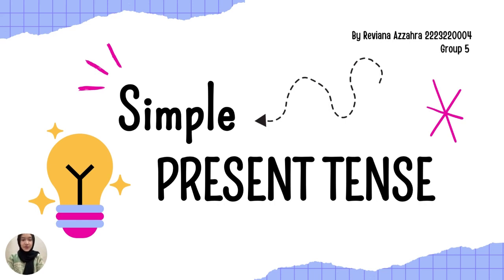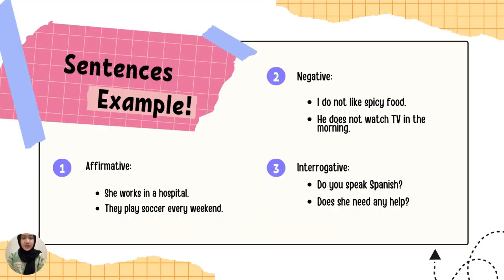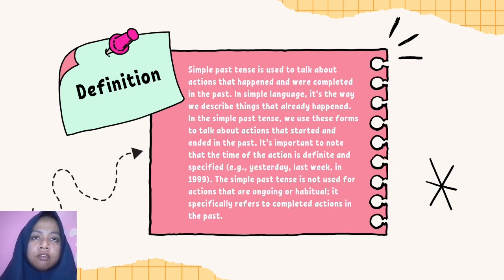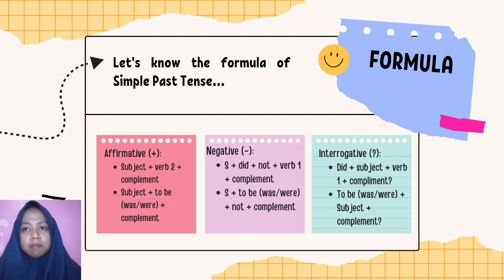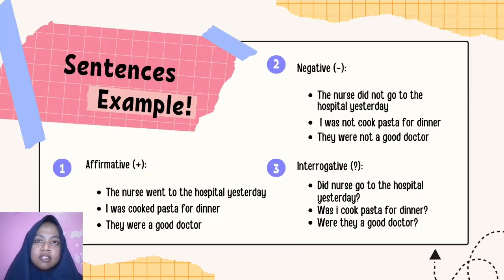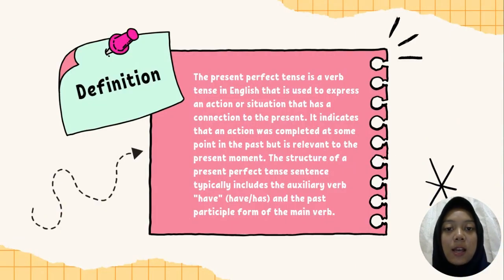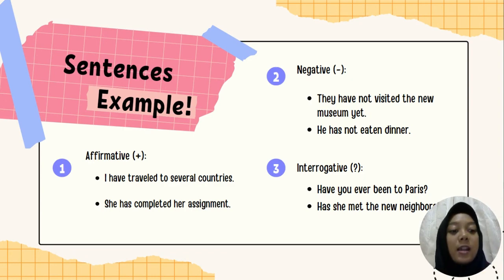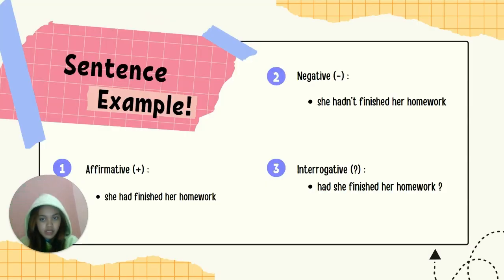4 Basic Tenses You Should Learn!!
Universitas Sultan Ageng Tirtayasa
English Department
ICTLT
Name:

1. Sofana Maharani N N (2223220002)

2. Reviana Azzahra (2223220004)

3. Serena Atma Karsono (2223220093)

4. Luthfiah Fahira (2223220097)